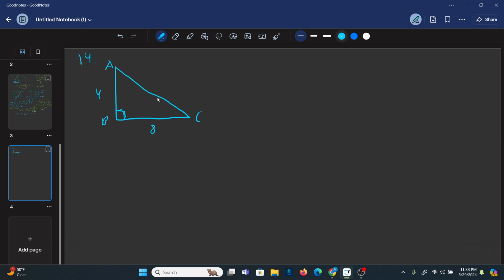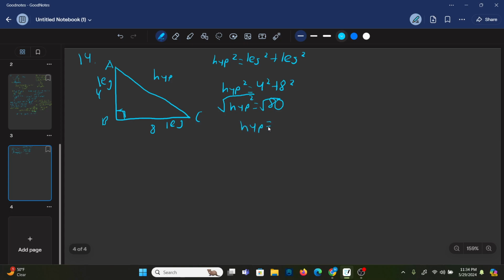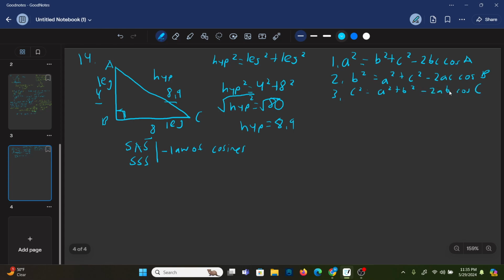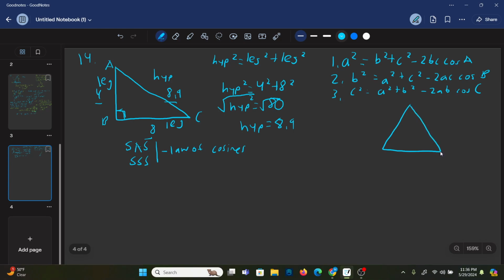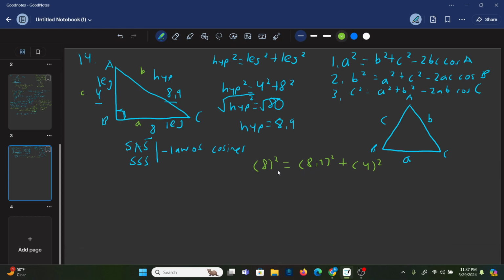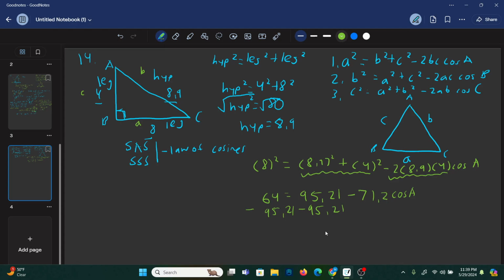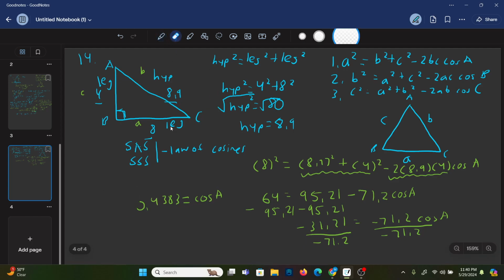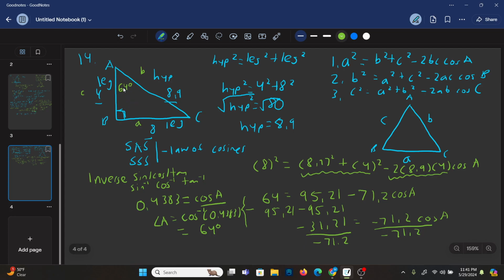Trigonometry - The Law of Cosines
I explain this using the law of cosines, but since there is a right angle, you can also solve this using the inverse sine/cosine/tangent. The law of cosines is typically used when you do not have a right angle and, therefore, cannot use SOH CAH TOA to solve.